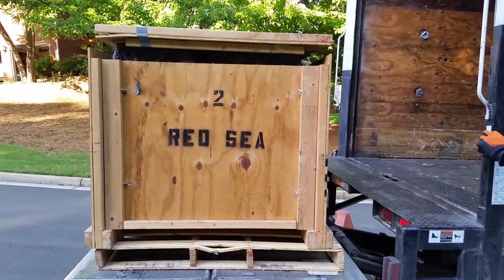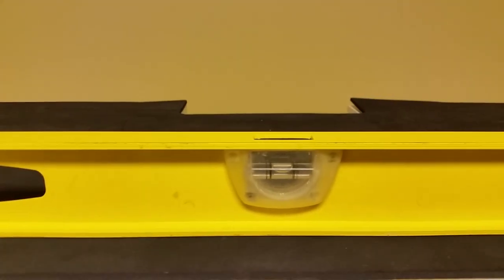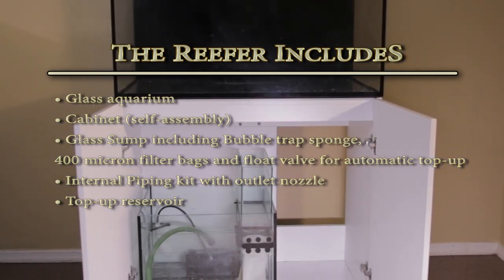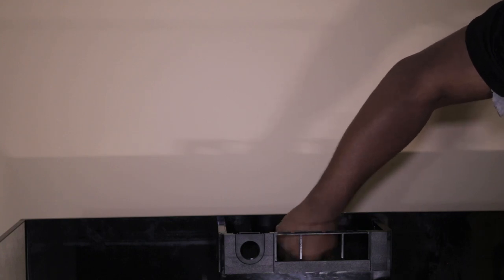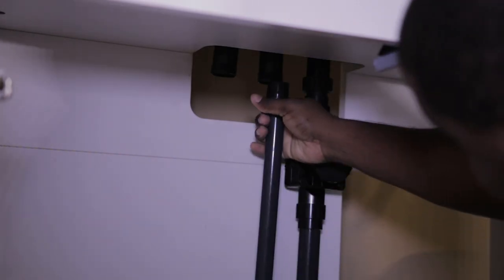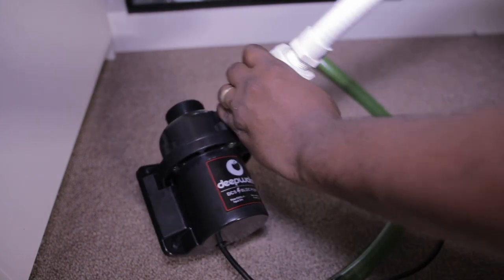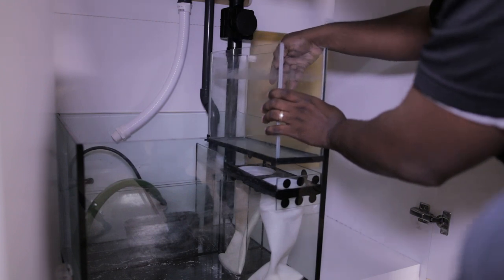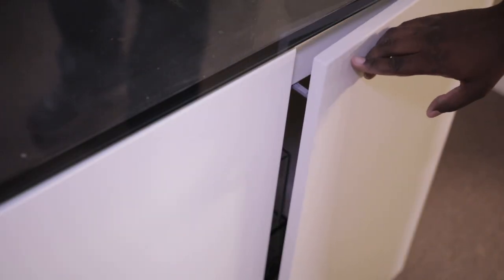Salty Supply Tank Build Part 2 - Installing a Red Sea Reefer 250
Today we start highly anticipated tank build as we finally get our hands on the Red Sea Reefer Series 250. Red Sea’s REEFER™ series of Reef Systems, provide advanced hobbyists with a solid foundation for building a fully featured reef or marine aquarium.